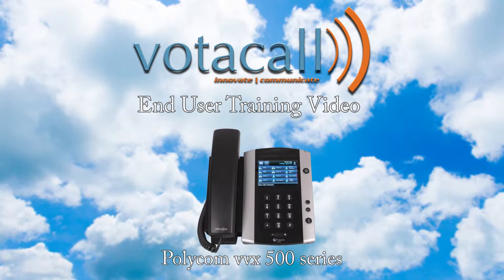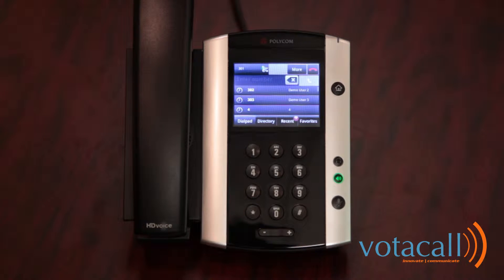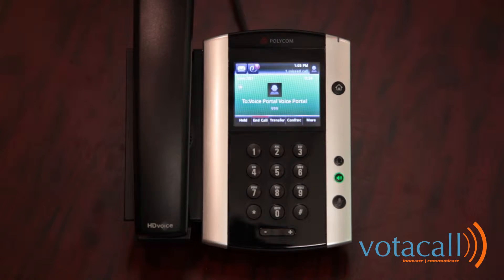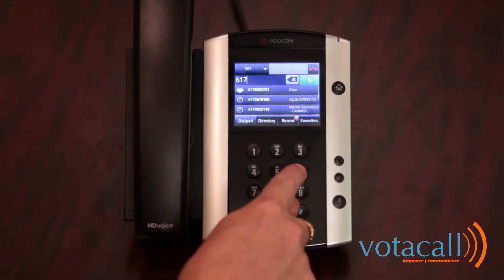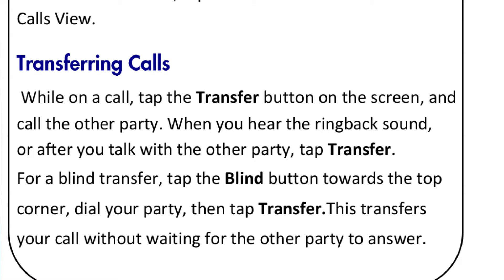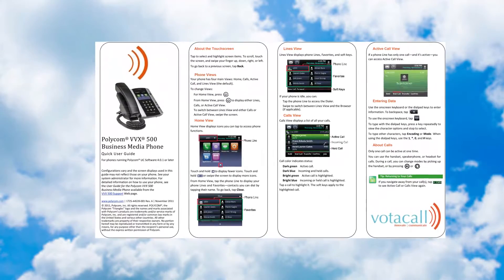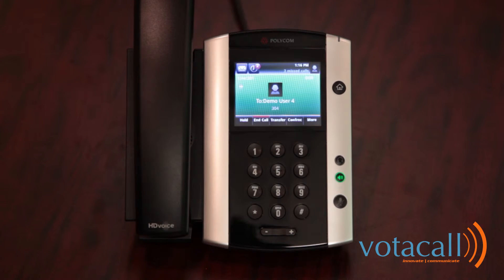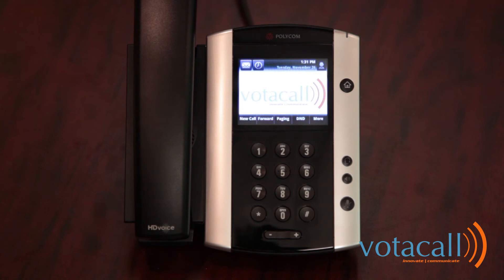Votacall Hosted VoIP Polycom VVX500-600 Training Video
This video if a training video for Votacall Customers who use Polycom VVX500 and VVX600 phones with Votacall Hosted VoIP solution